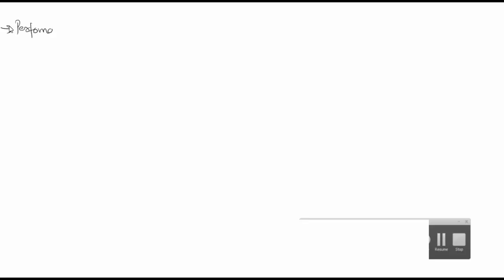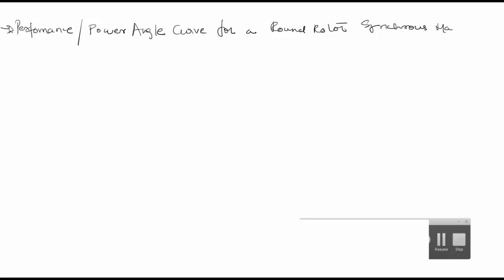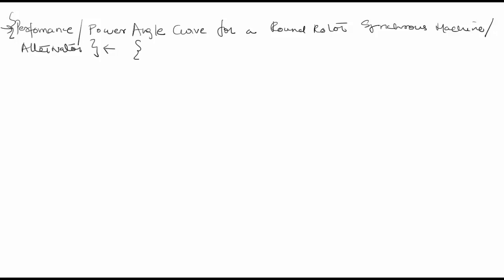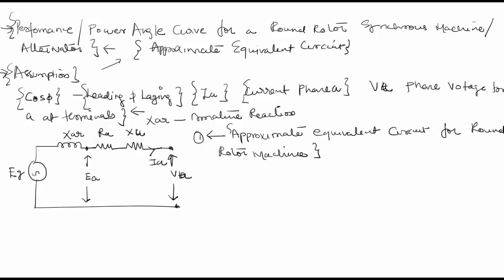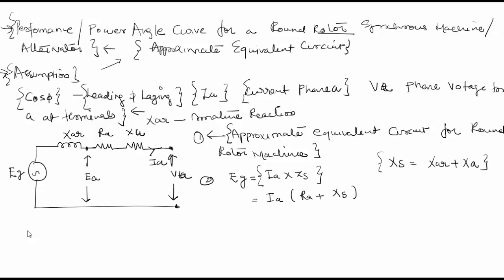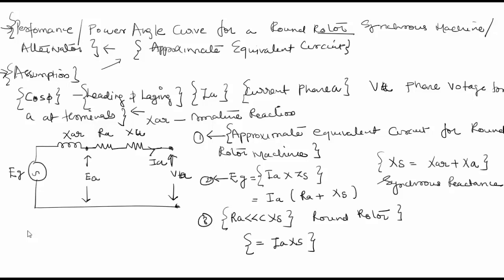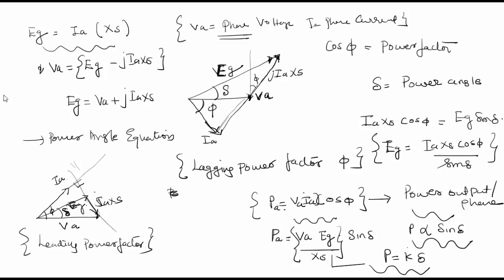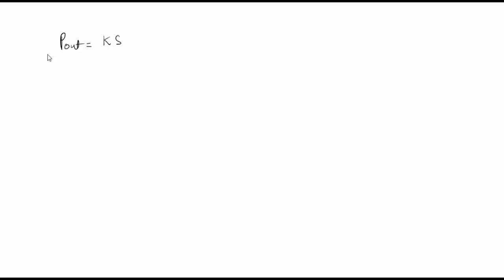Power Angle curve Round Rotor Alternator Synchronous Generator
power angle curve of synchronous Motor
power angle synchronous generator
power angle curve of synchronous machine